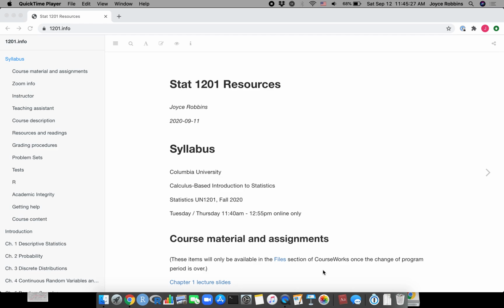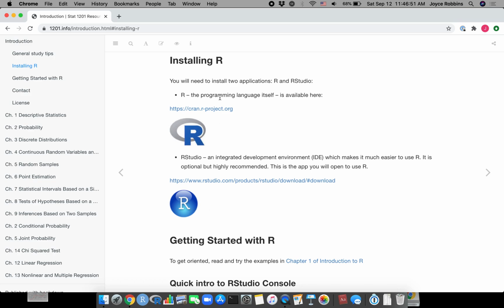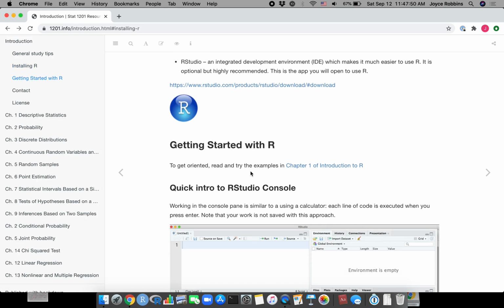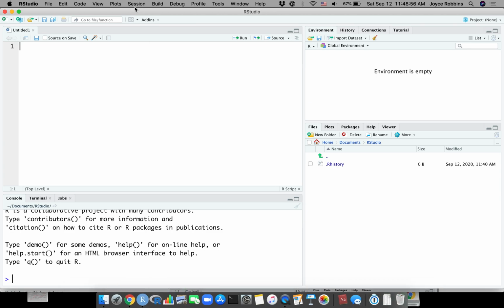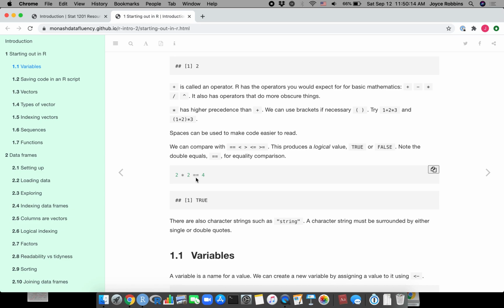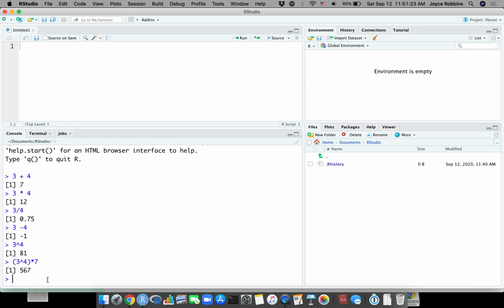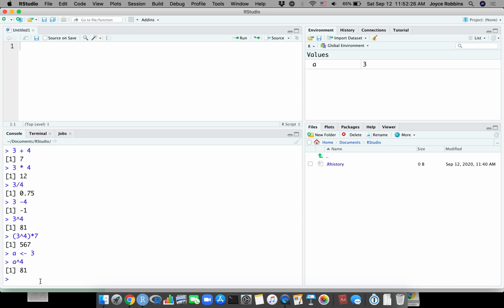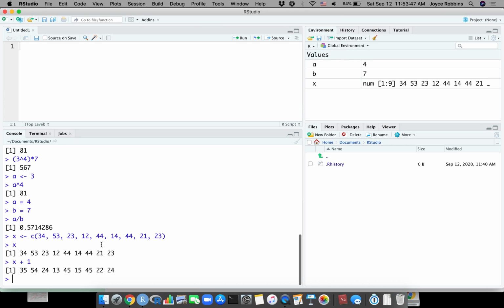Getting Started with R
In this video I cover the following:
* Installing R
* Installing RStudio
* Working in the Console
* Assigning variables
* Vectors